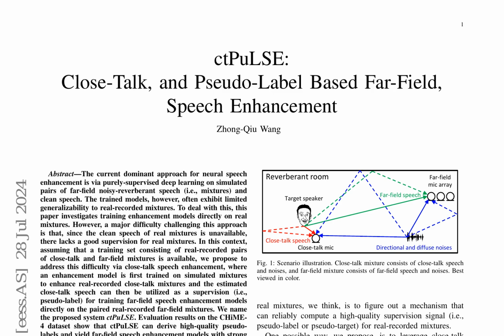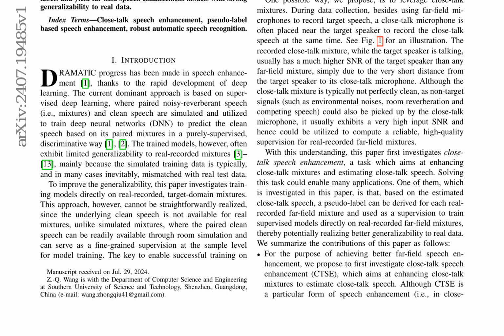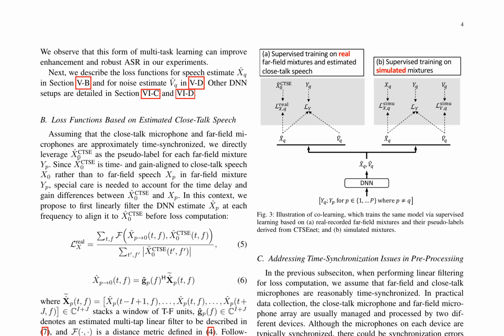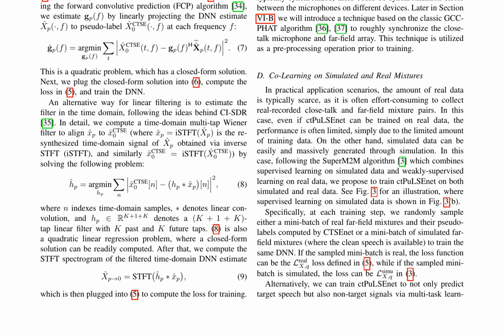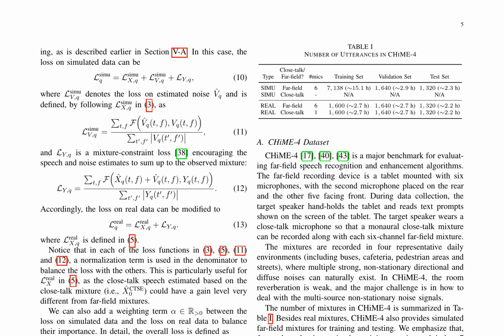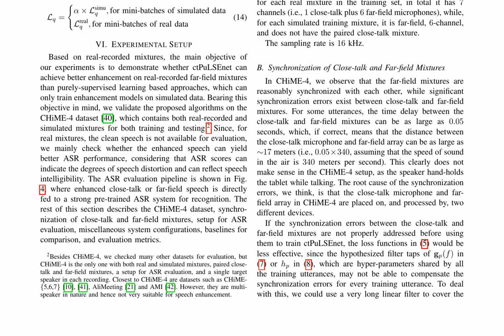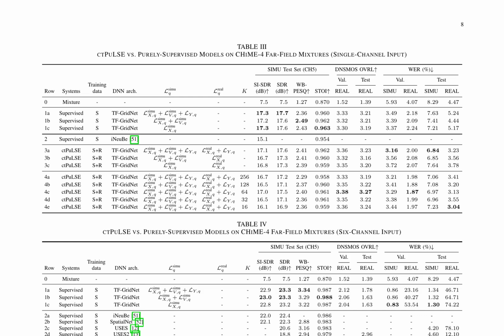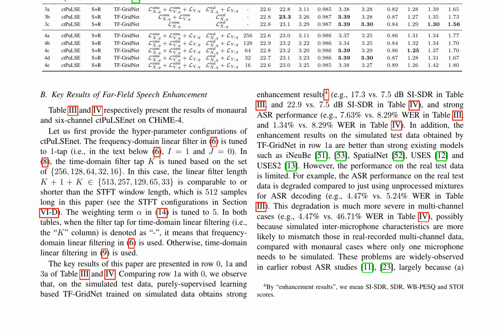ctPuLSE: Close-Talk, and Pseudo-Label Based Far-Field, Speech Enhancement - ArXiv:2407.1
Title: ctPuLSE: Close-Talk, and Pseudo-Label Based Far-Field, Speech Enhancement

Authors: Zhong-Qiu Wang

Abstract:
The current dominant approach for neural speech enhancement is via purely-supervised deep learning on simulated pairs of far-field noisy-reverberant speech (i.e., mixtures) and clean speech. The trained models, however, often exhibit limited generalizability to real-recorded mixtures. To deal with this, this paper investigates training enhancement models directly on real mixtures. However, a major difficulty challenging this approach is that, since the clean speech of real mixtures is unavailable, there lacks a good supervision for real mixtures. In this context, assuming that a training set consisting of real-recorded pairs of close-talk and far-field mixtures is available, we propose to address this difficulty via close-talk speech enhancement, where an enhancement model is first trained on simulated mixtures to enhance real-recorded close-talk mixtures and the estimated close-talk speech can then be utilized as a supervision (i.e., pseudo-label) for training far-field speech enhancement models directly on the paired real-recorded far-field mixtures. We name the proposed system $\textit{ctPuLSE}$. Evaluation results on the CHiME-4 dataset show that ctPuLSE can derive high-quality pseudo-labels and yield far-field speech enhancement models with strong generalizability to real data.